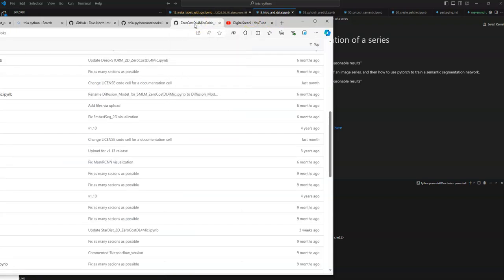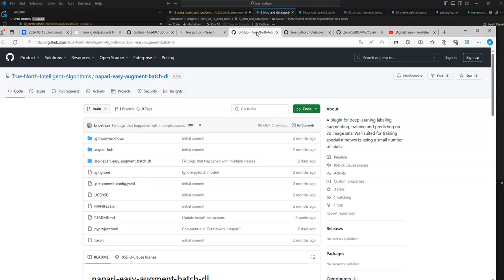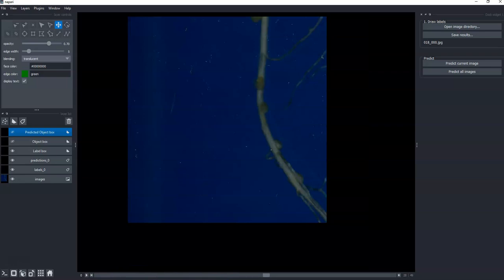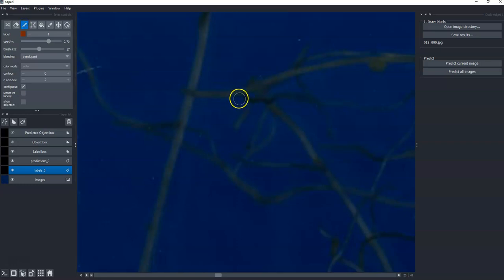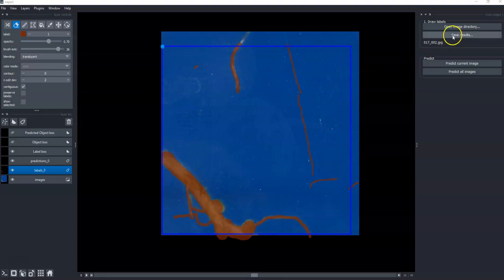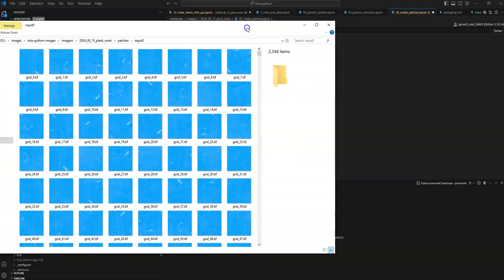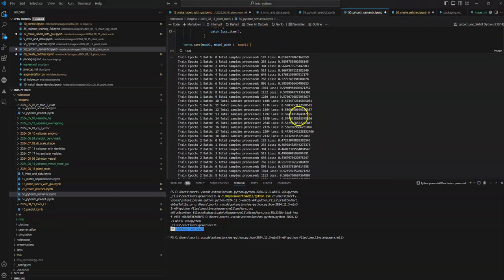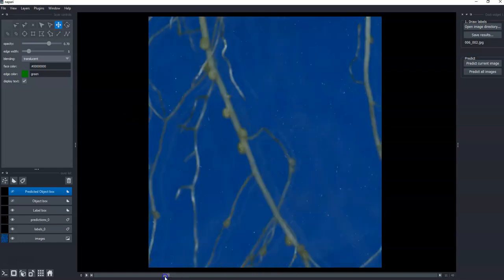Semantic Segmentation with PyTorch and Napari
This video shows how to use Napari (with a customized labeling widget) and PyTorch to train a deep learning UNET semantic segmentation model network to detect roots.  A similar workflow could be used for image with vessels, cracks or other filament like structure.  We use augmentation to supplement a very small number of labels.